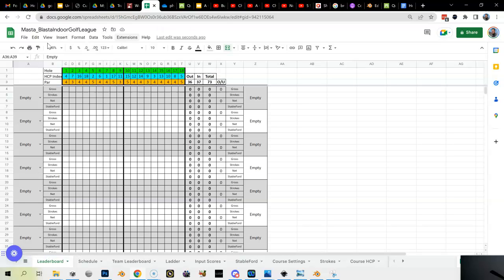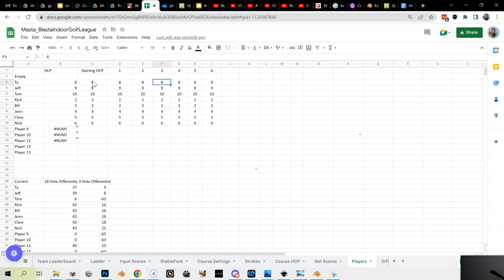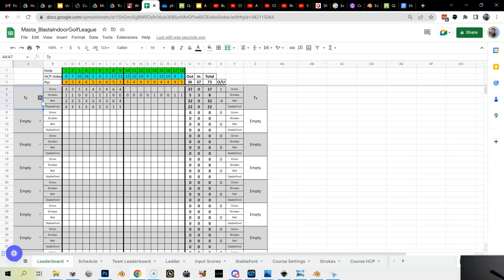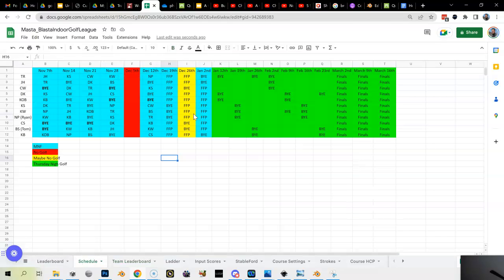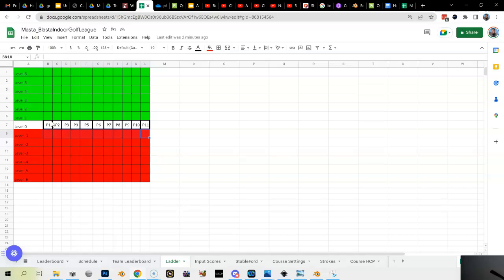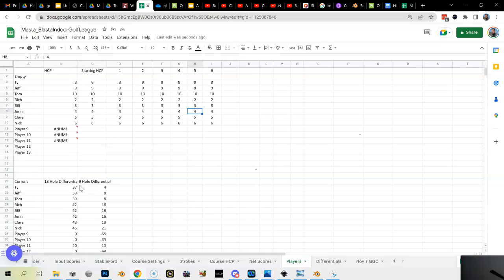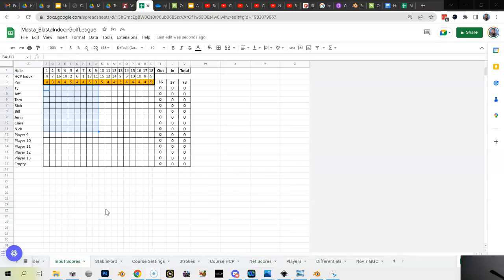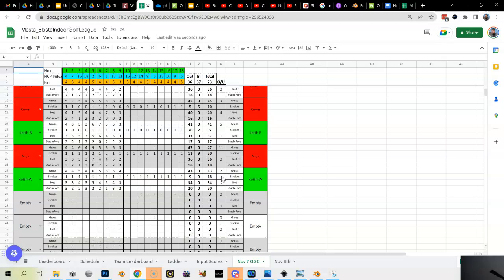Indoor Sim League Spreadsheet